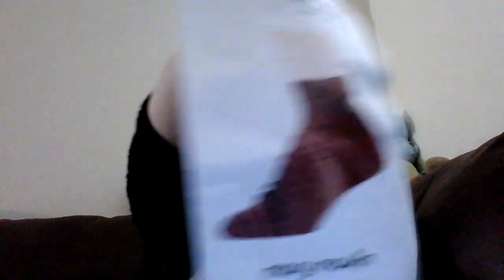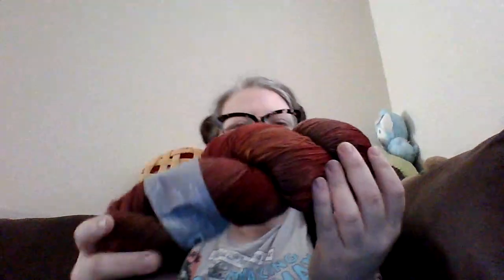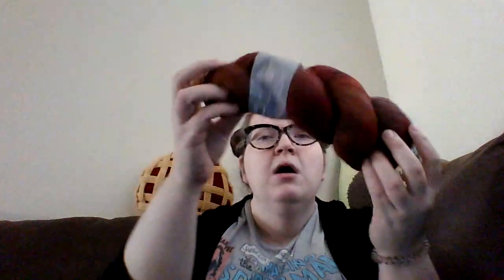Mary Maxim Quarterly Sock Club Unboxing [November 2023]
Hey Ya'll! today we're unboxing and reviewing the Mary Maxim Quarterly Sock Club for November

This quarterly subscription costs USD $17.98($12.99 plus $4.99 shipping) and each package is a mystery which is part of the fun!
Each package has enough yarn to make 1 pair of regular hand knit socks, but if you prefer knitting ankle socks like me then sometimes you'll be able to make 2 pairs or more.

 I was unable to find information on their website for the  Mary Maxim silk merino, according to the label it is a #1 super fine 65% merino wool, 25% nylon and 10% recycled silk blend with 450 yards(411 meters) and it seems similar to sock yarns I've seen priced between $10-20. Based on the 3 packages I've received  it seems like it is a bit hit or miss, but based on the average cost of sock yarn and patterns combined with the anticipation for seeing what each package holds makes it well worth the cost.

While I would recommend, this subscription, I'm curious if their mystery sock box would be a better value.

      A few of my favorite things
~ Knit Picks Caspian Interchangeable  circular knitting needles

~ ChiaoGoo Knit RED Circular Needles - US 1 (2.25mm) - 9" Needles

This post contains affiliate links that I may earn a commission  from at no extra cost to you, however,  clicking the links does help me to bring more great content your way, so thank you for the support!!!